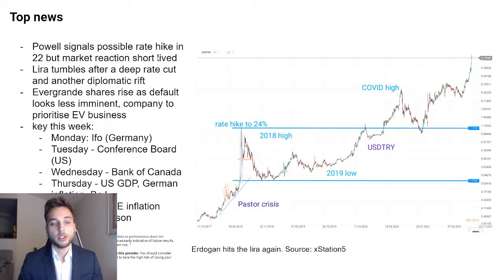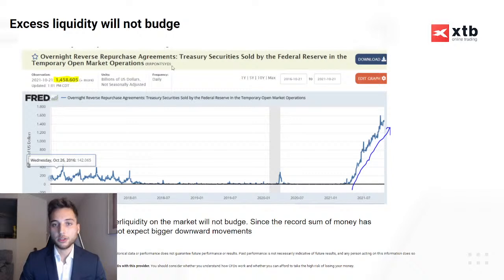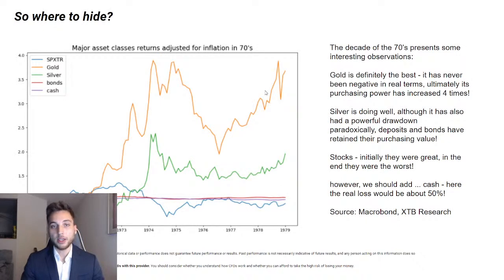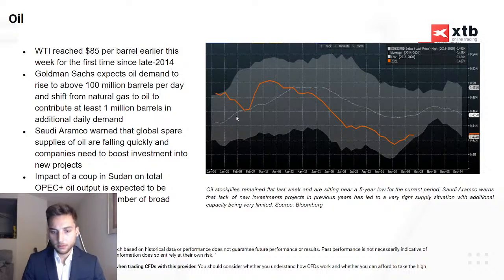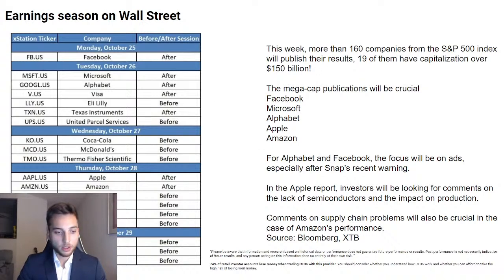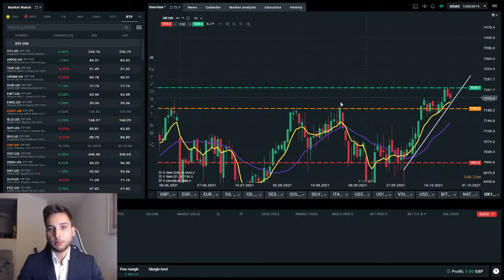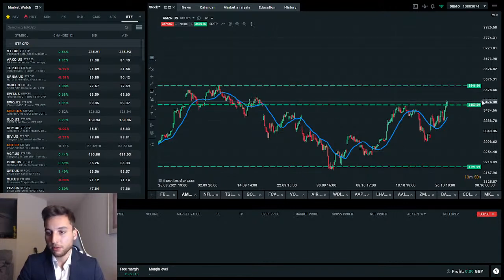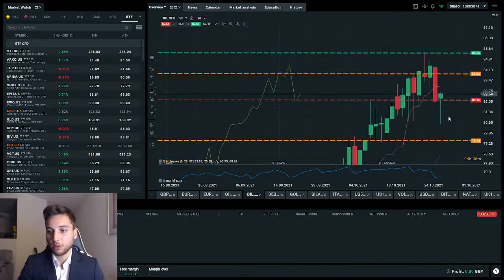Get Ready for US Earnings Season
Tune in next to XTB's webinar with market analyst Walid Koudmani and find out:
- why earnings season is important for traders
- what to expect from the upcoming earnings release
- how to trade Amazon and Apple stocks in light of the upcoming reports

74% of retail investor accounts lose money when trading CFDs with this provider. You should consider whether you understand how CFDs work and whether you can afford to take the high risk of losing your money.